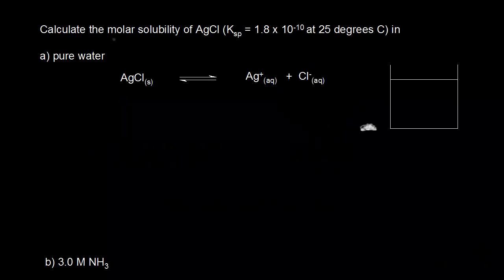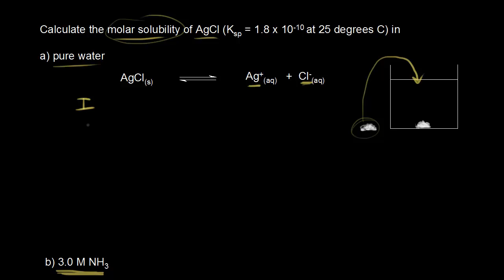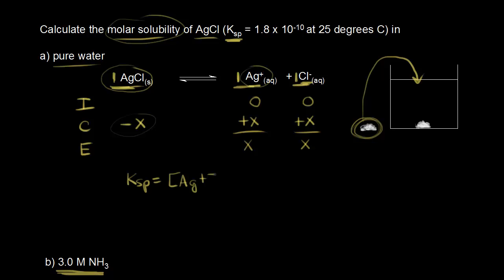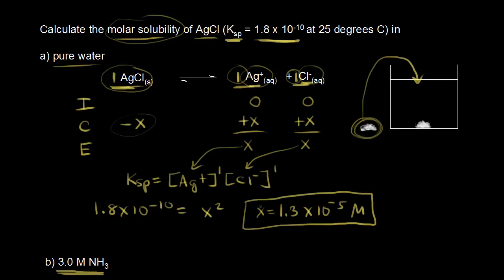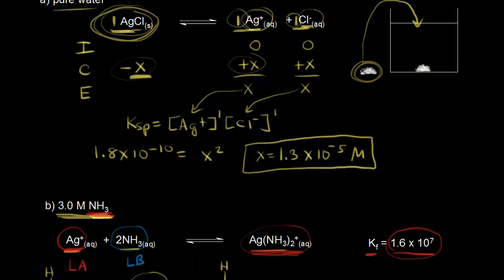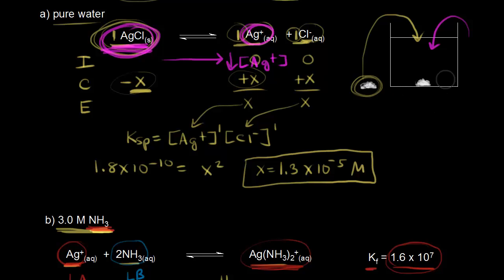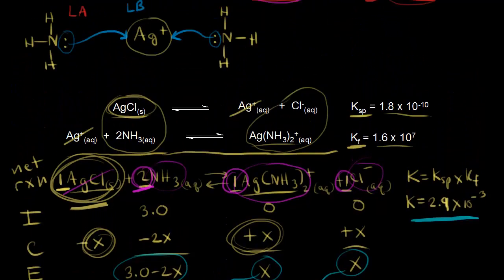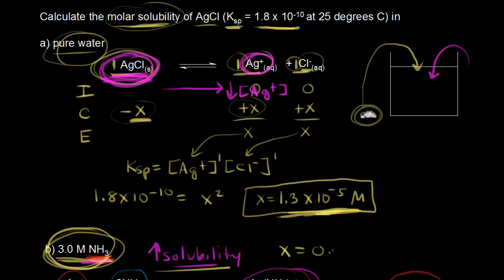Solubility and complex ion formation | Chemistry | Khan Academy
Using le Chatelier's principle to see what happens to the solubility of calcium fluoride when pH is decreased. Also looks at effect of pH on solubility equilibrium for silver chloride. Created by Jay.